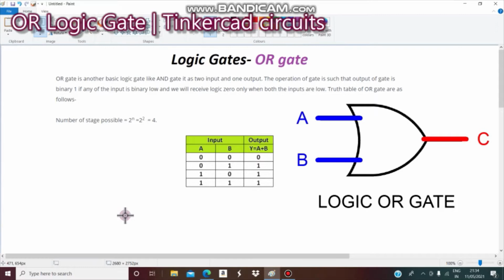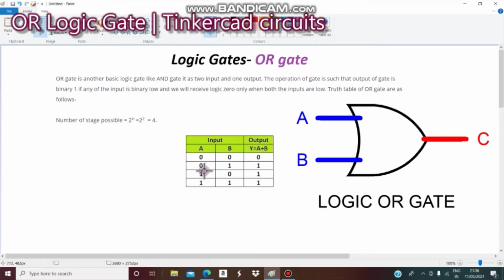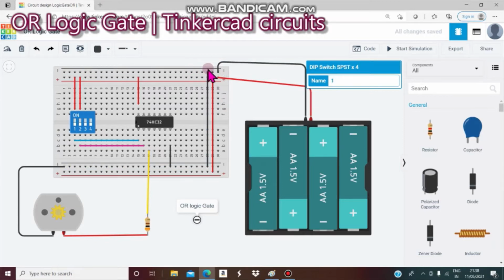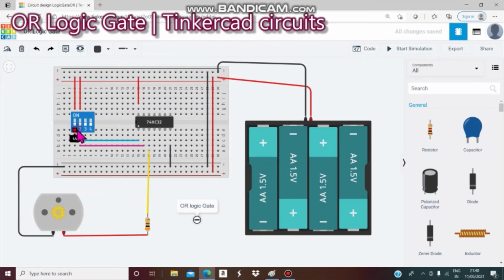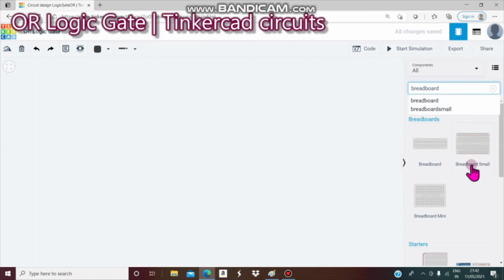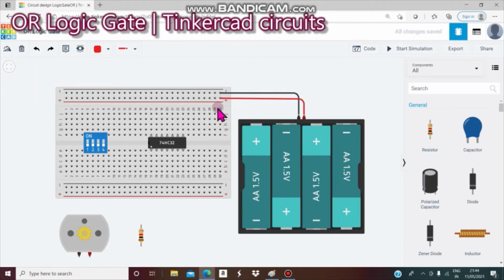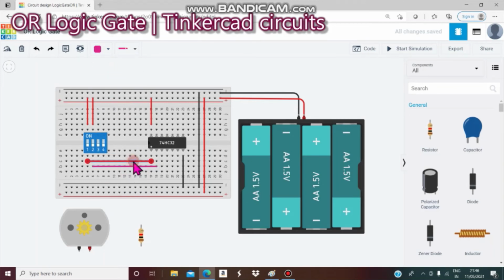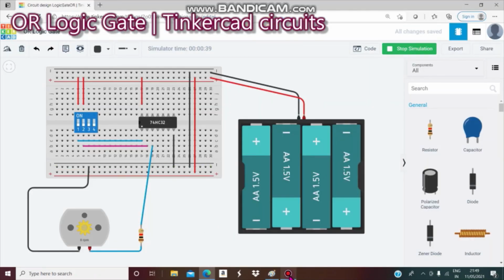OR Gates | Logic Gates | Tinkercad Circuits | Digital Electronics | For beginners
Free online Tool
It helps non Engineering Students as well as school level Students
No need to buy any Electronic Components
Self Learning Platform
About OR Logic Gate
Battery-Voltage Source- 6 volt
DIP switch-Input
Quad OR gate : Logical Gate
Output : DC motor
🙏Dear viewers watch our channel videos🤝